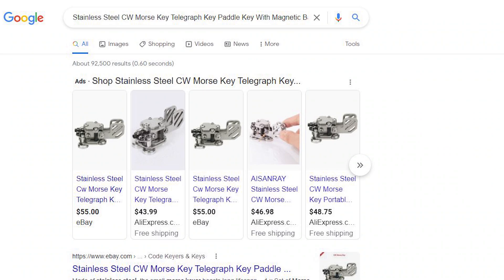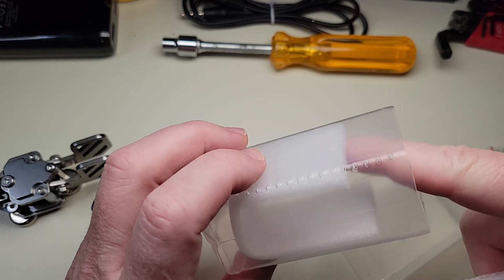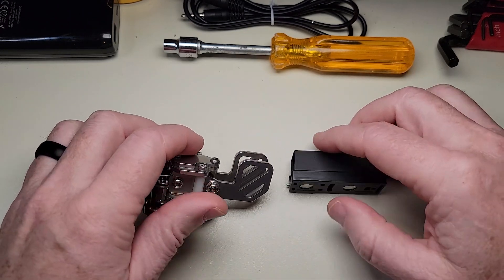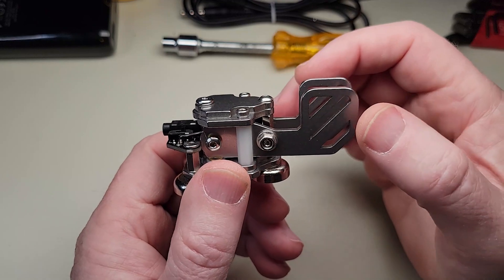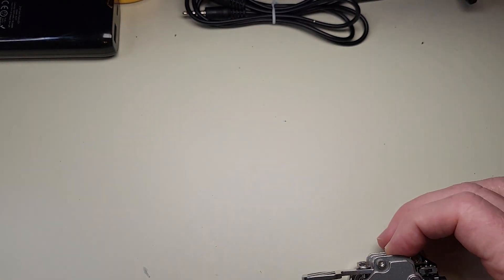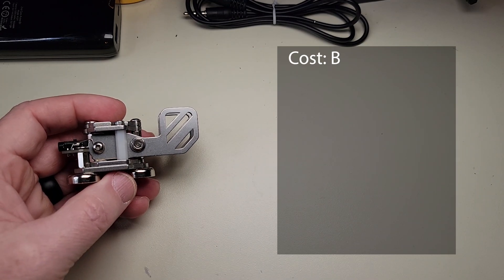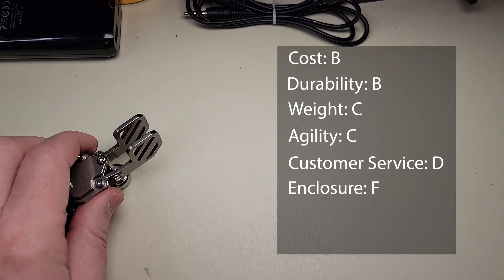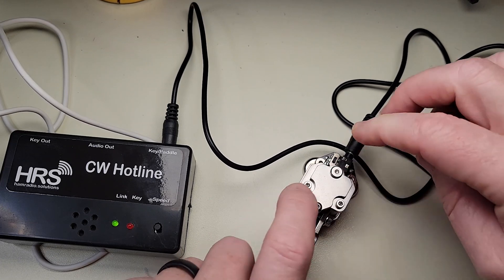Stainless Steel Unbranded Morse Code Paddle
I call this paddle the "Stainless Steel Unbranded" for short.  It has no official name or brand.  It will show up on most shopping sites as the "stainless steel cw morse key telegraph key paddle key with magnetic base".  This is a decent option for somebody looking for an affordable, relatively durable CW paddle.

This paddle on Amazon
This paddle on AliExpress
This paddle on EBay
Anker Power Supply